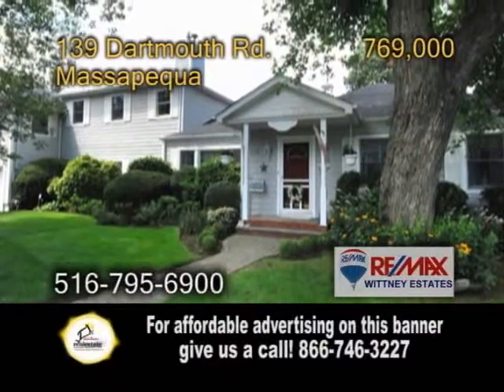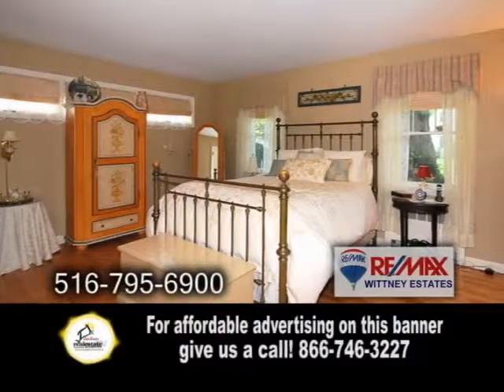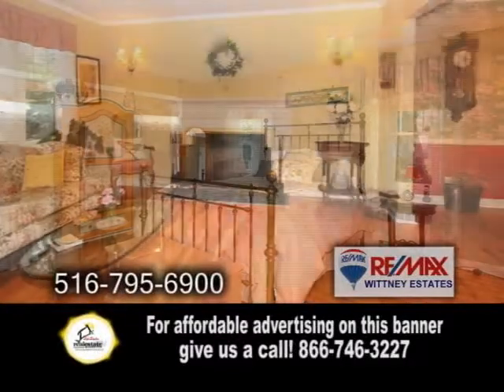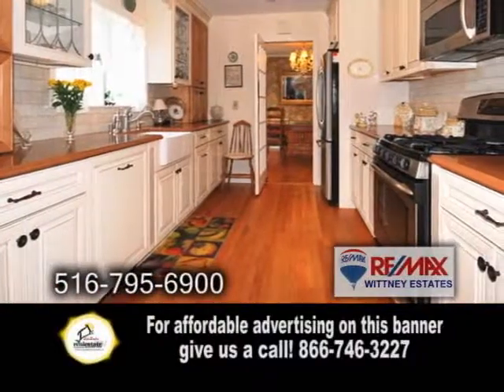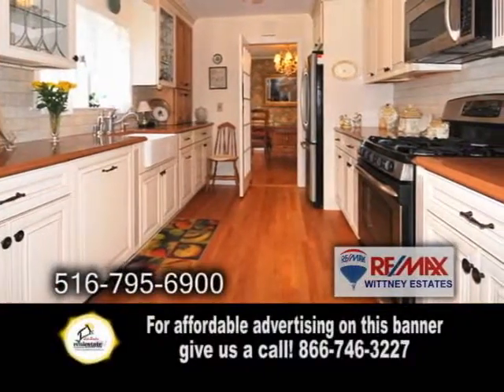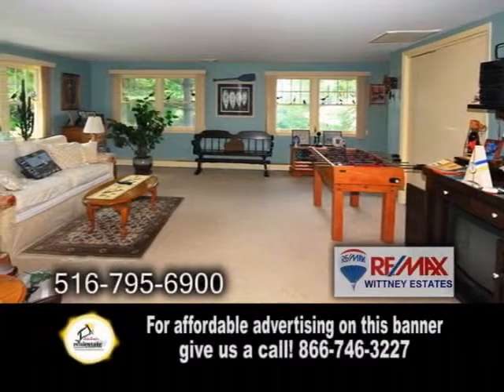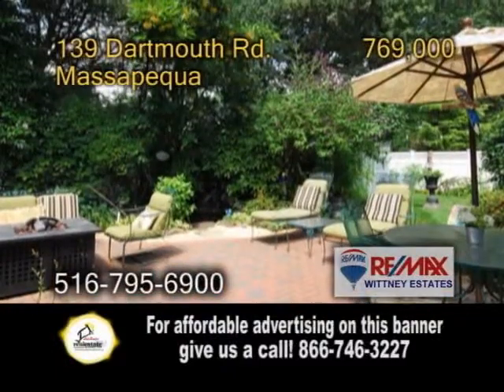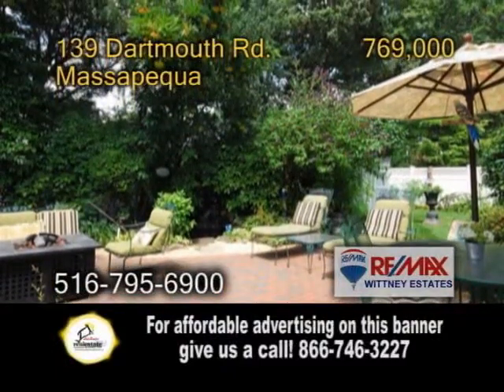139 Dartmouth Heidi Witt REMAX NYC Real Estate Showcase TV